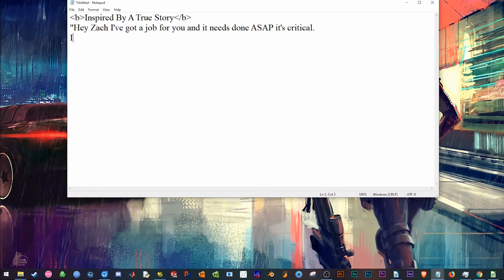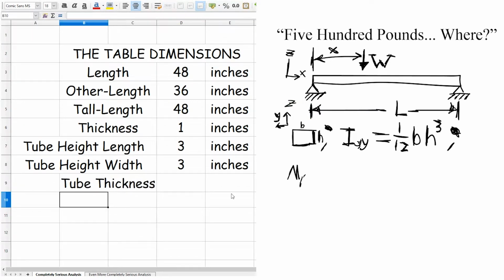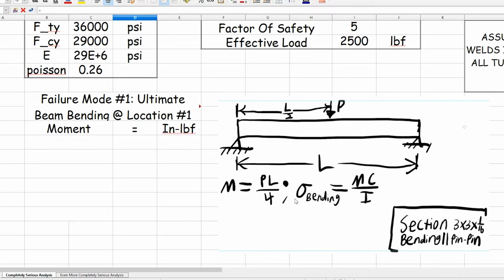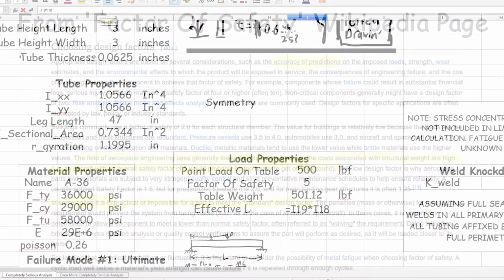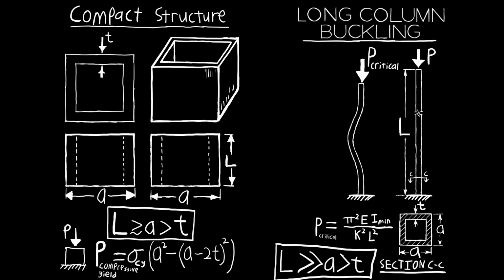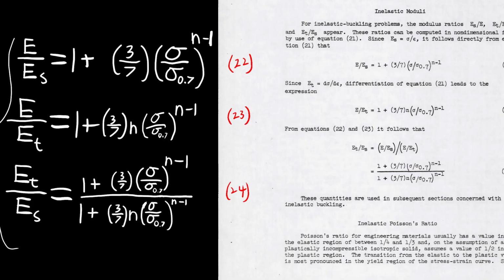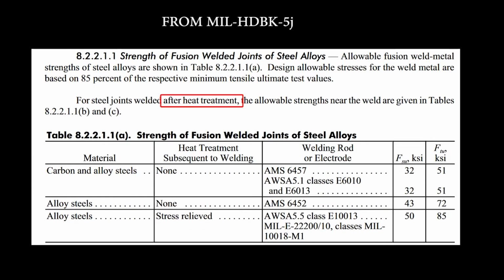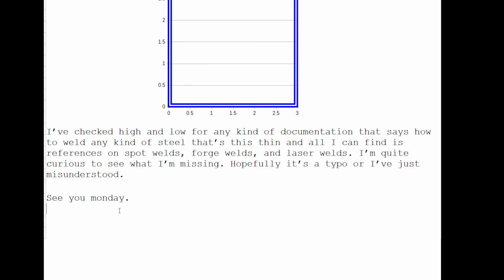24 Unprofessionally Educational Minutes In The Life Of An Aerospace Structural Analyst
*A 16 minute video with 24 minutes of allocated time means I had a 1.5 factor of safety right?*

I've been chewing on this video for almost a year now.

I was scrutinizing the hell out of it for a lot of that time; trying to find errors or sub-truths and trying to decide if the verbiage I was using was optimal enough. I had plenty of feedback from others that I didn't have the energy to implement for a long while and a lot of what I didn't implement was fairly valid.

At a certain point I realized that the whole point of the video was in conflict with the way I was revising it. Good enough is good enough, and the only reason I couldn't think of a good conclusion was that a "good conclusion" rarely happens in structural analysis.

A task ends thanklessly nearly all the time, or shamefully as a test or a coworker exposes your errors if they exist.  You either made a mistake and will find out eventually, or didn't make a mistake and now it's your fault the table is heavier. Trying to spin a conclusion to this would have made this more like a "lesson" and less like a "day in the life" kind of video; and although I would be fine with that, I prefer something tonally consistent right now.

I'm also quite sure that this would stay in my "in progress" folder forever if I didn't just shut up and hit upload. I don't foresee anyone taking this video as a primary source any time soon, so I'm not too stressed about it, but if some kind of world-endingly bad thing is in this video that I've managed to miss I'll just private it like the rest of em.

Ah also right I hope you enjoy. If you've got any questions or philosophical disagreements lemme know in the comments. There's so many "wrong" things in this analysis that are actually just acceptable layers of inaccurate conservatism that I genuinely love talking about ways to improve this analysis, even if most of them aren't actually "faster."

-You could say I shouldn't have used yield allowables if I didn't have two different safety factors (one for limit/yield and one for ultimate).
- You could say I shouldn't have said welds weren't stronger than the parent material as definitively as I did because it's ironic that I'm using one of the weakest steels you can find, which is also weaker than a ton of filler rod you can commonly find in the USA.
- You could say that my characterization of buckling ignores things like common section tables that you could find in ASCE documents for example (but those barely have any sections which are stability critical in any load case at all (intentionally) so it's rare that that tubing is lying around tool and die shops in my experience).
- You could say that uhh... maybe I screwed up the heat treatment talk? Maybe I should have given more benefit in the analysis to a preheated part or something?